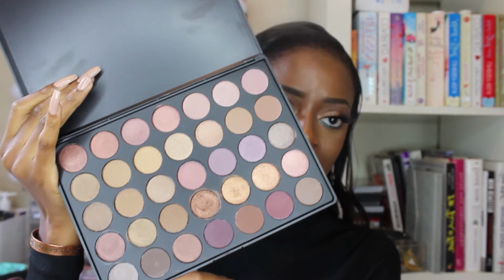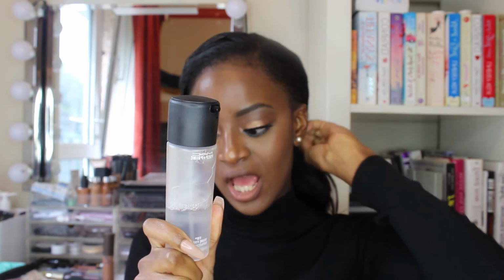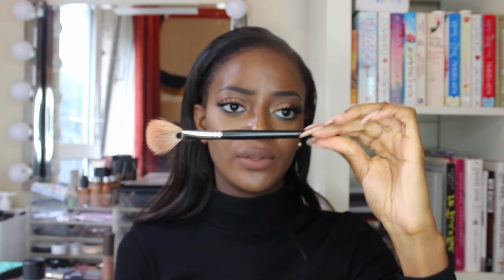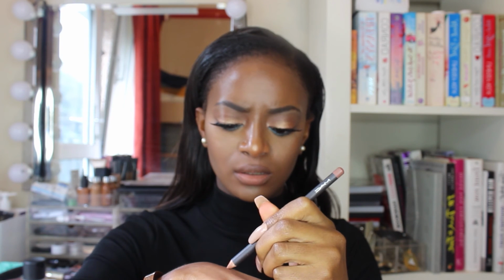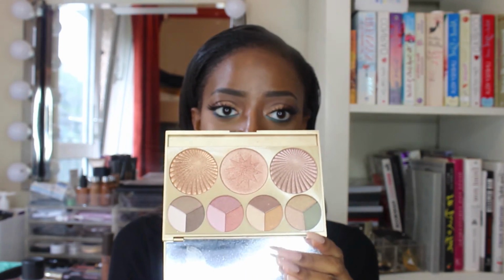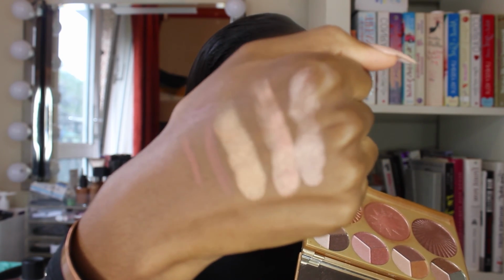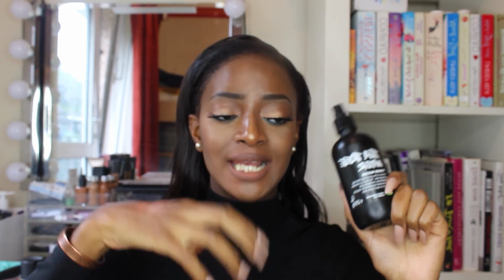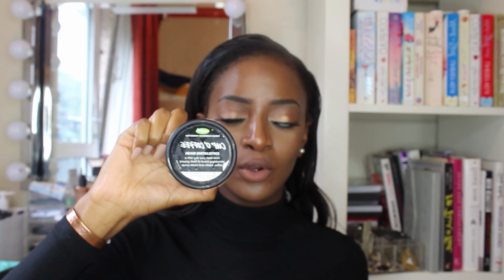August Favourites! / VENIKA.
Hello everyone!

Here are some of the products I have been in love with the past month, let me know what products have been your favourite last month!